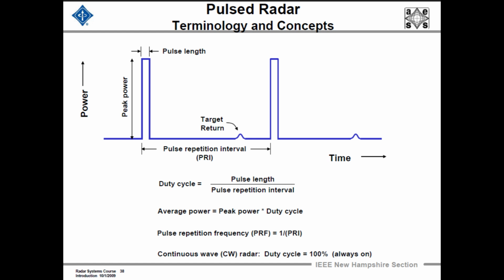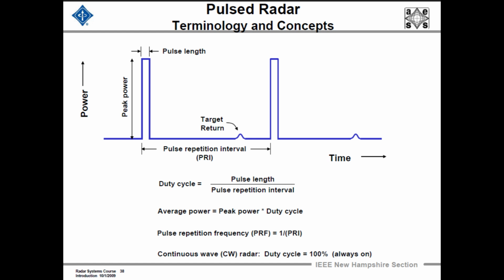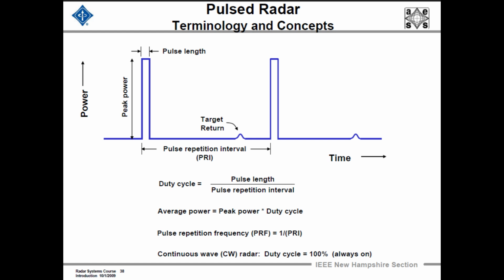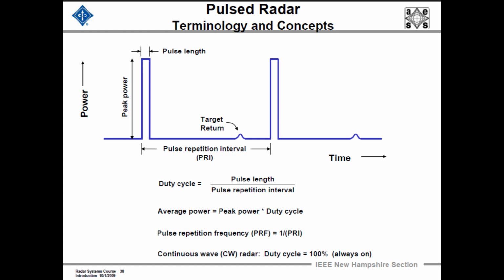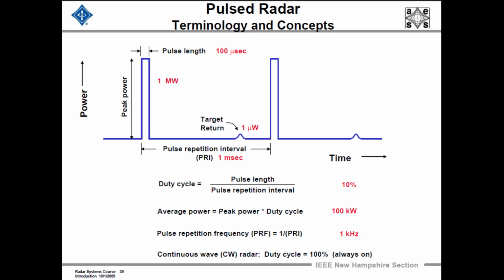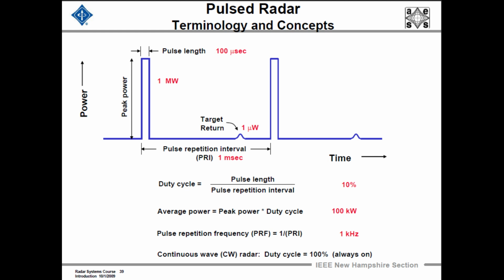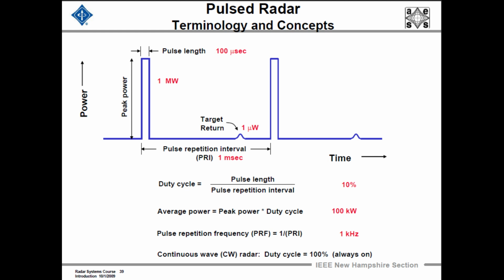Pulsed Radar Terminology and Concepts